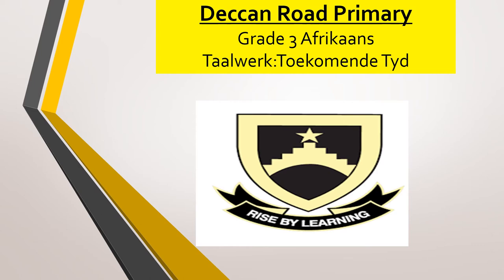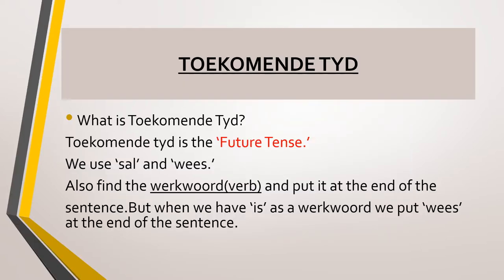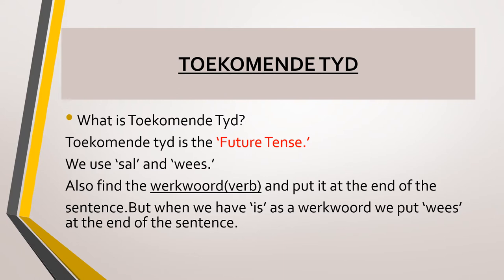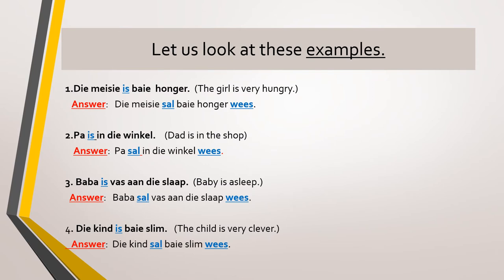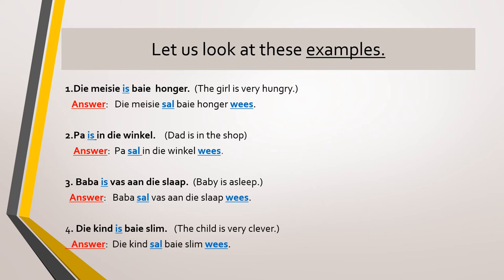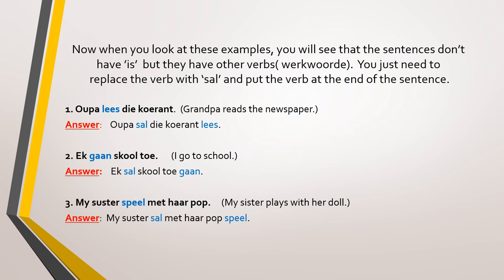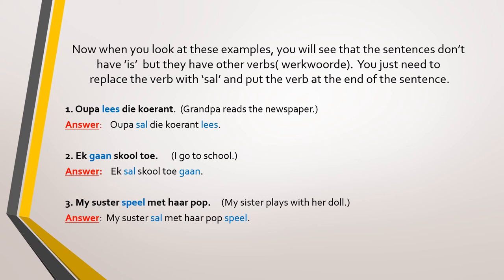Grade 3 Term 3: Afrikaans Week 2 - Taal: Toekomende Tyd